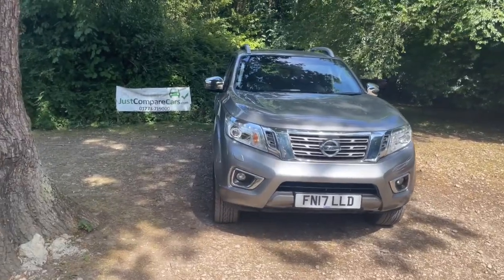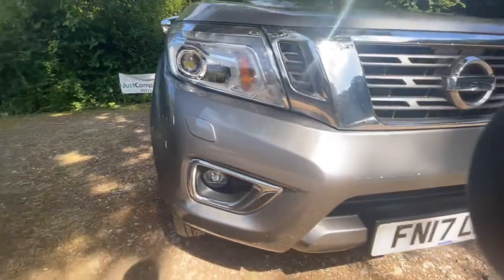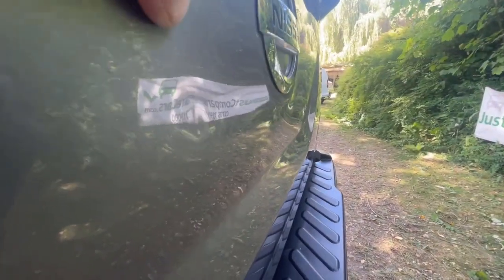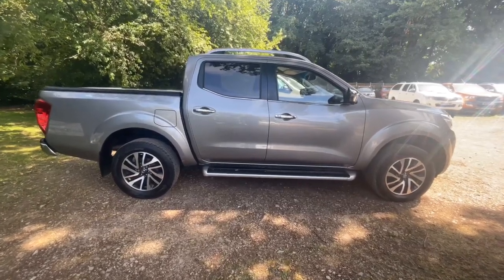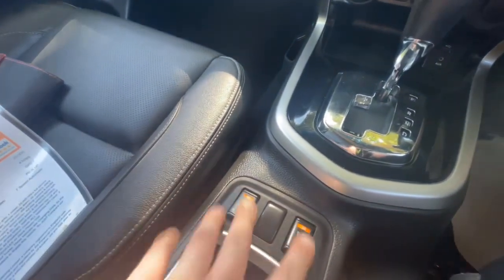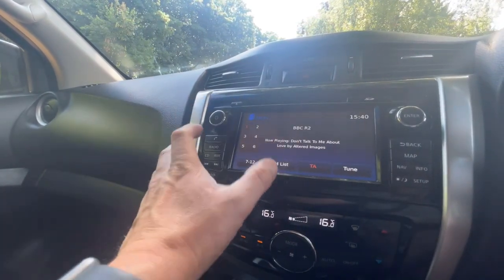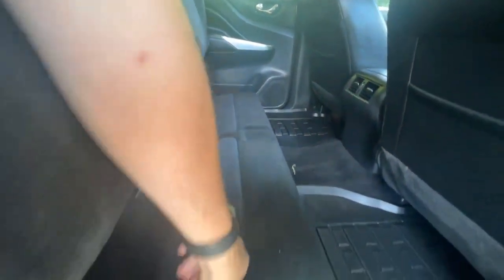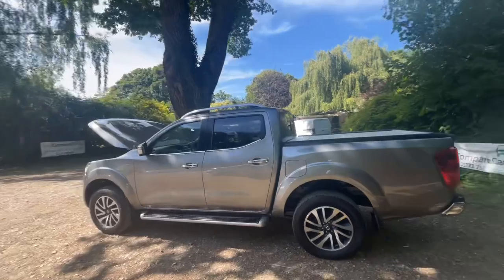Walk around video of our 17 17 Nissan Navara 2.3 DCI 190 Tekna Auto, 20,000 Miles Full History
17 17 Nissan Navara 2.3dCi 190 Tekna Auto Double Cab 4×4 Pick Up metallic grey, 1 owner, 20,000 miles full service history with 2 services, MOT August 2023, power steering, front & side airbags, remote locking alarm, all electrics, black leather electric heated sports seats, dual zone climate control, touch screen colour sat nav/ 360 parking camera & media system, multi function steering wheel, Bluetooth, voice command, cruise control, speed limiter, led day running lights with auto led headlights, selectable 2/4wd with hi/lo, traction control, keyless entry & go, hill start assist & hill decent control, laser cut alloys, Matching Continental Tyres all round, abs, trip computer, driving lamps, load liner, Mountain top roll and lock, roof rails, dab radio, USB/ I pod dock, cd player + FREE 12 Month AA Breakdown Cover, ALL Vehicles HPI Clear, 3 to 36 Months Warranty, NO Hidden Buying Fees, To View over 100 VEHICLES on Stock Please Specialist’s in 4×4, Light Commercial and Trucks, These Vehicles are Changing Daily So the One you Want Could Be Just a Click Away, Plus We Have The Contacts to Supply Any Vehicle. So JUST Compare our PRICES.